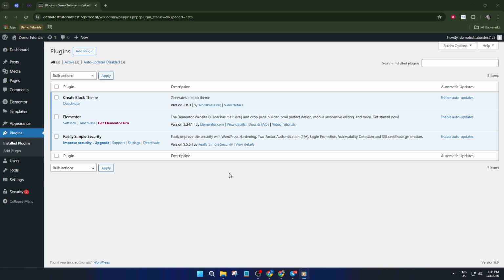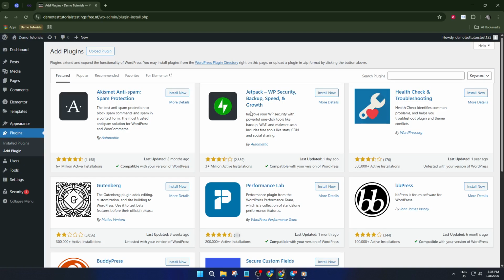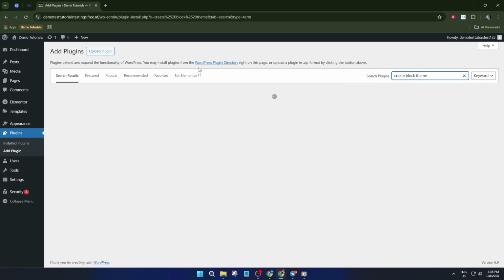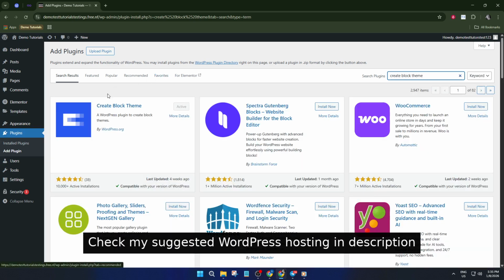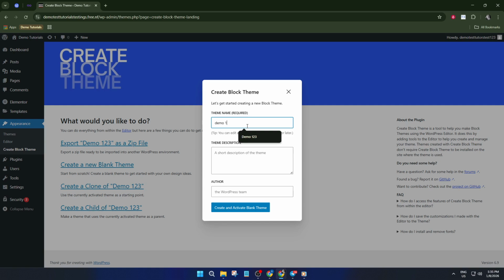How to create custom FSE block theme in WordPress (Easiest Way)(2026 Guide)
Learn how to build a custom WordPress Full Site Editing (FSE) block theme from scratch in this comprehensive 2023 full course! Whether you're a beginner or an experienced developer, this tutorial will guide you through every step of creating your own FSE block theme, compatible with WordPress 6.x.

⏱️ Timestamps:
00:00 Introduction & Overview
02:10 What is WordPress FSE?
06:45 Setting Up Your Development Environment
10:30 Creating Theme Folder & Style Files
18:20 Understanding block.json & theme.json
28:55 Registering Custom Blocks
40:15 Adding Block Patterns & Templates
50:30 Styling Your Theme with CSS & SCSS
01:02:00 Testing Across Desktop & Mobile (Web & Local)
01:12:45 Exporting & Installing Your Theme
01:17:00 Final Tips & Resources

Supported platforms: WordPress 6.x (Classic & Block Editor), Desktop (Windows/Mac), Web hosting environments. Packed with practical demos, code examples, and best practices.